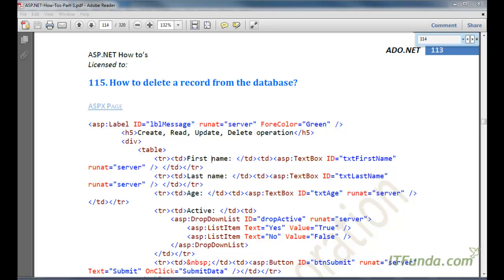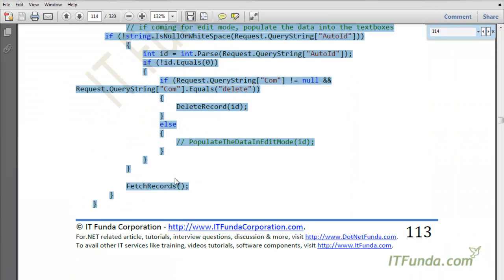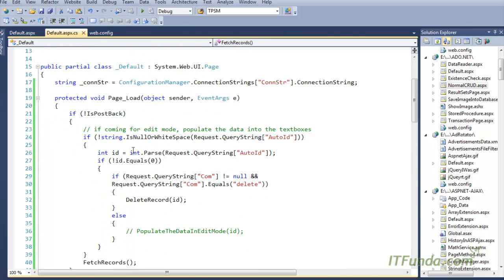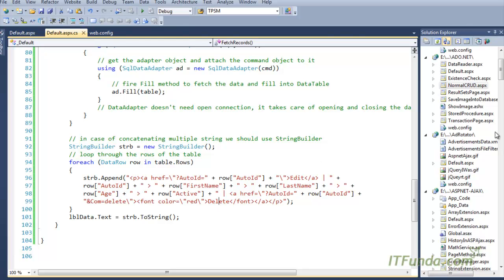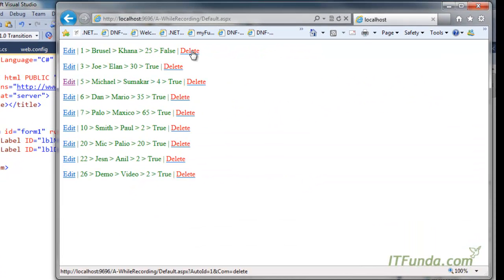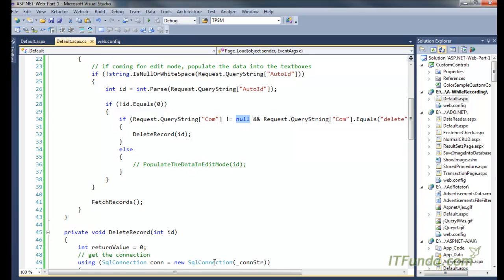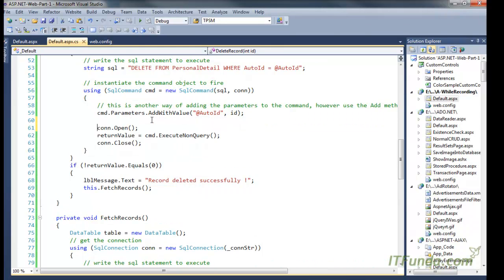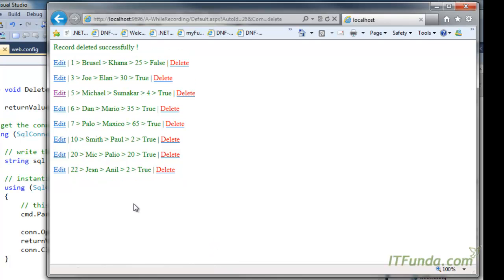How to delete a record from the database